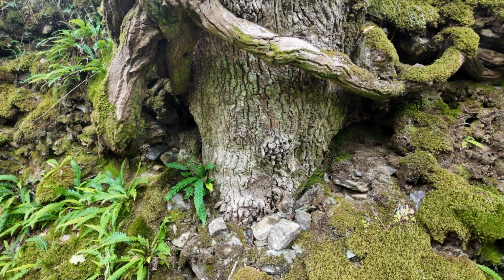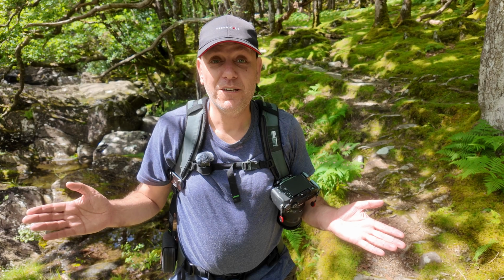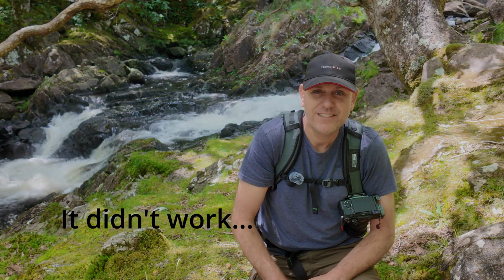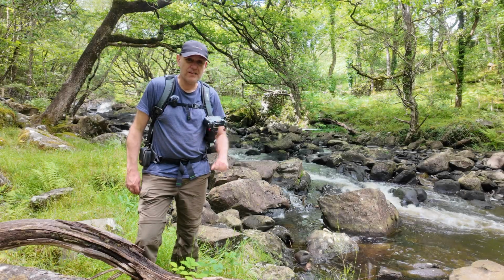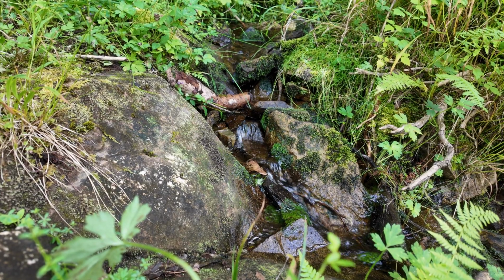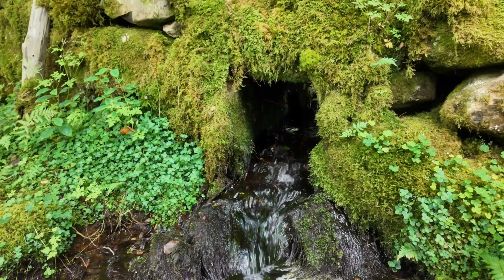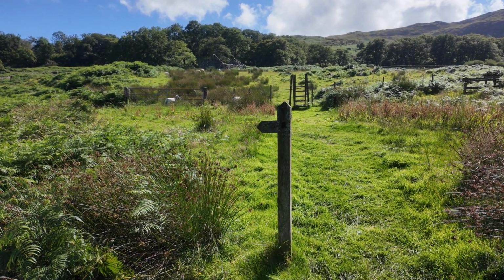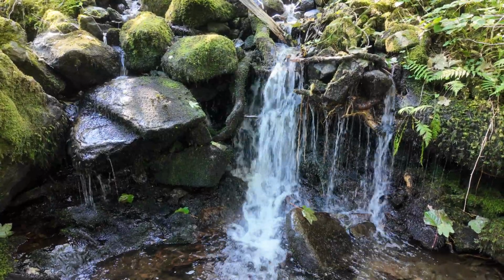WATERFALL Photography in SNOWDONIA - The Sun Is My Enemy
I spent an afternoon in South Snowdonia - Eryry. I walked the circular Coed Ganllwyd walk and stopped at the beautiful Black Waterfall - Rhaeadr Ddu. Along the River Gamlan I tried to capture images of small waterfalls and cascades.